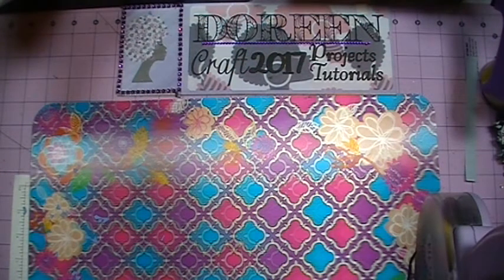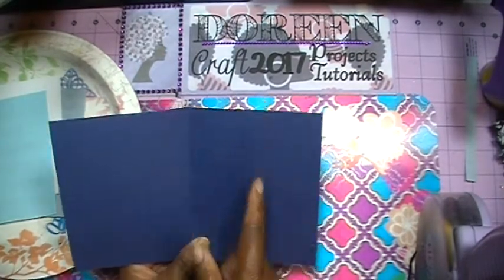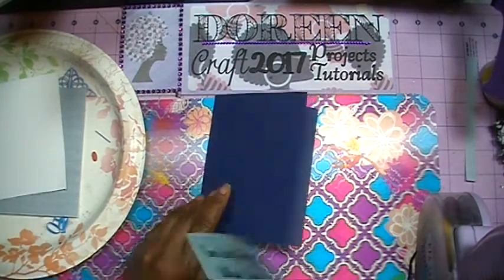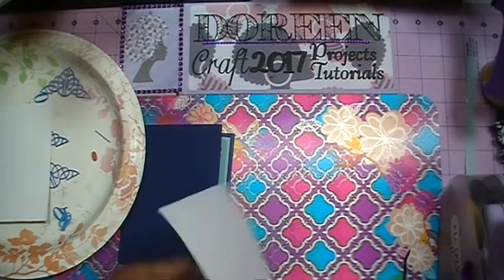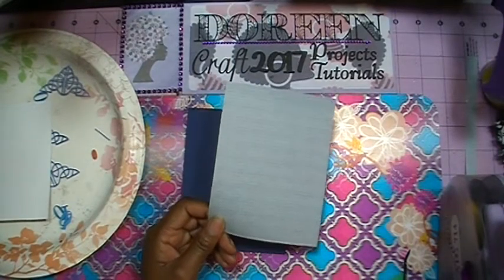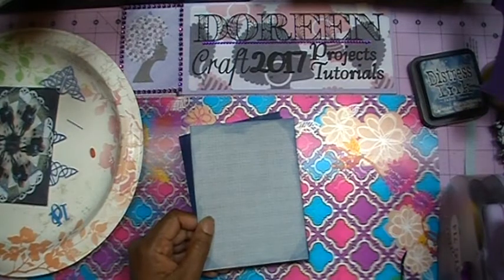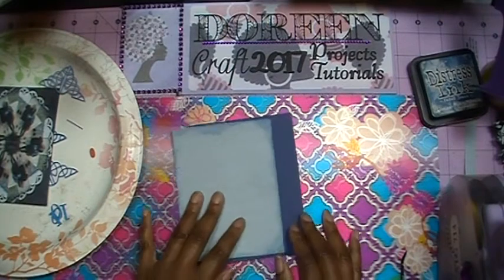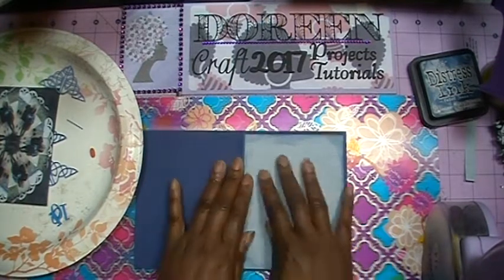10th Wedding Anniversary Card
I'm back with a quick card. Today’s card is a card I made for my husband for our 10th wedding anniversary.  I used the Silhouette (print n cut) along with a software called Kaleidoscope Kreator 3.  TFW

Card measurements
5 ½ X 4 ¼  (card base)
5 ¼ X 4 (Layer 1)
5 X 3 ¾ (Kaleidocope Layer)

Kaleidoscope Kreater 3 (trial version) There will be a watermark.
Try to see if you like and want to purchase.